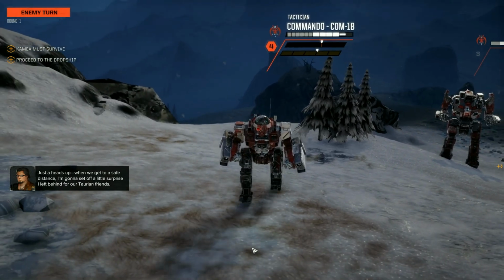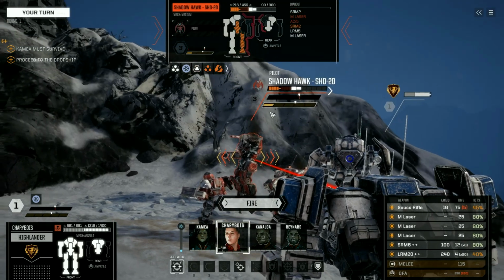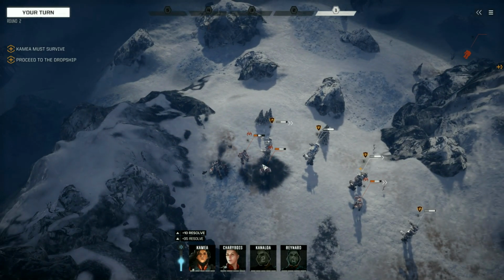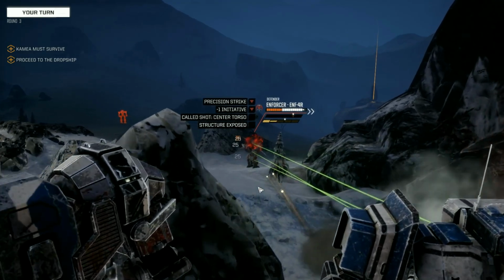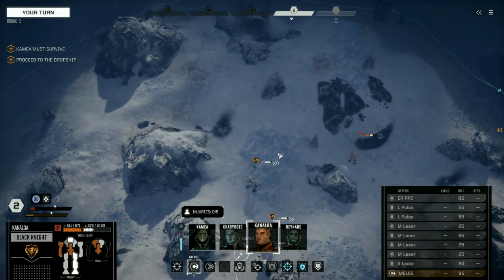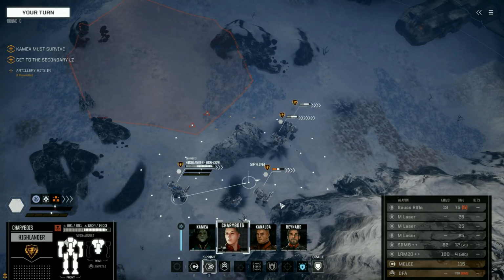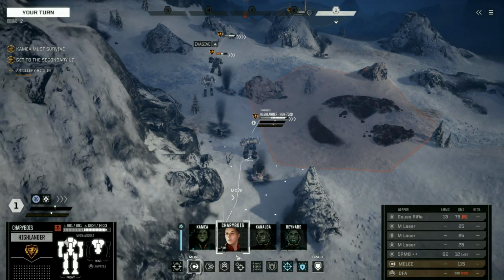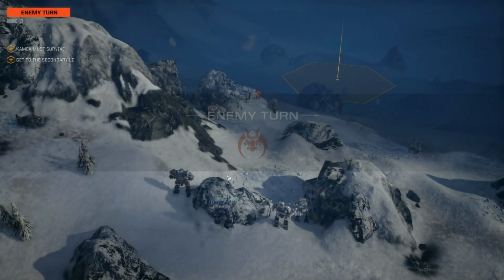Let's Play Battletech with JKLantern - Part 34 - Holding Grudges is Very Unhealthy!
Ostergaard definitely has a grudge to settle with us.  Why?  No one's saying anything about it yet, so we'll just have to deal with whatever he can throw at us, like the artillery.

We may have some nice mechs, but they definitely have the numbers advantage.